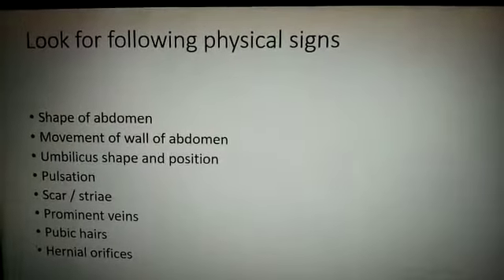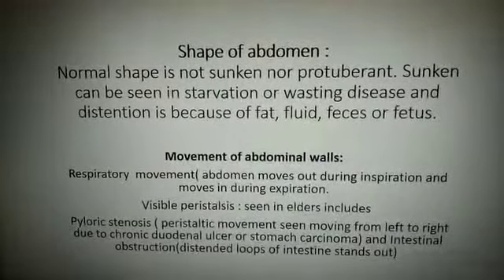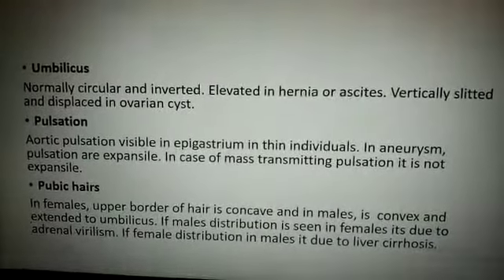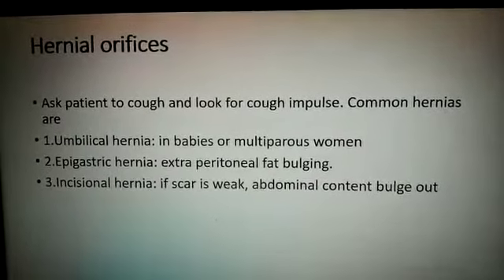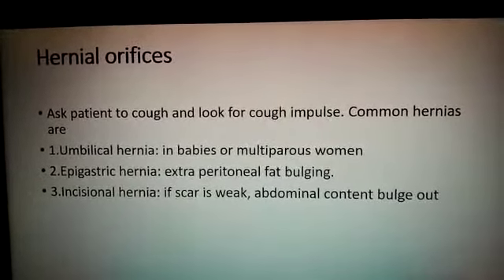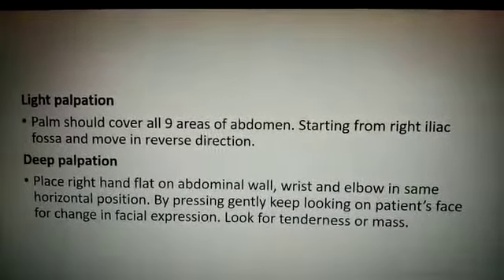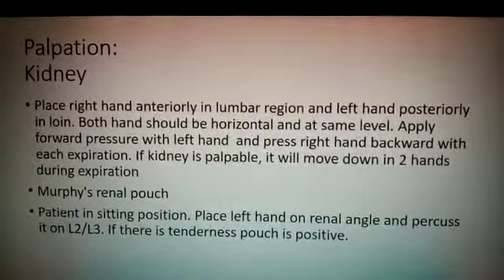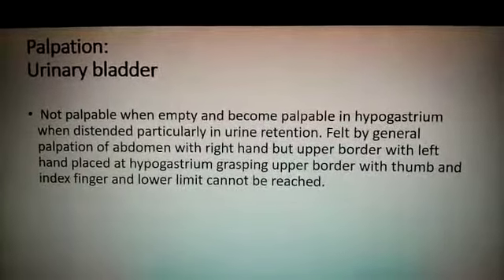GIT (Inspection and Palpation) SCP 4 Presentation